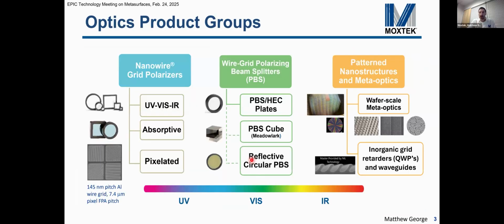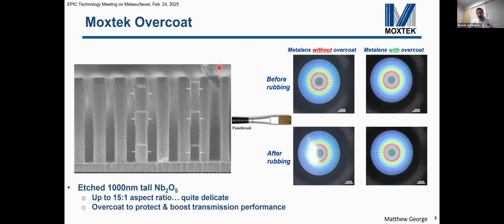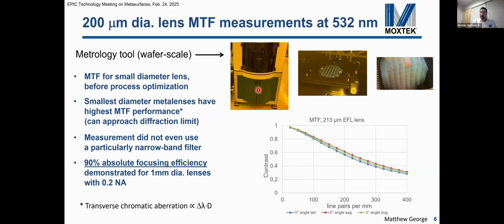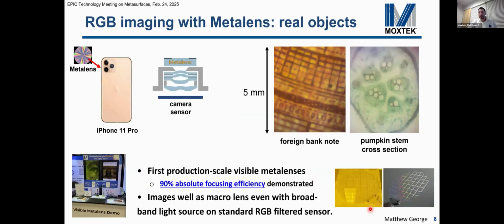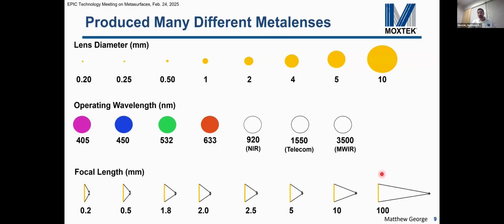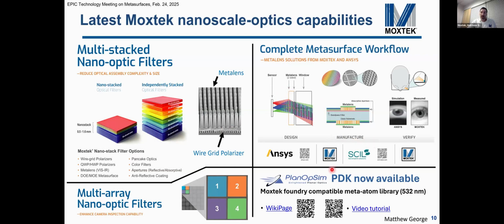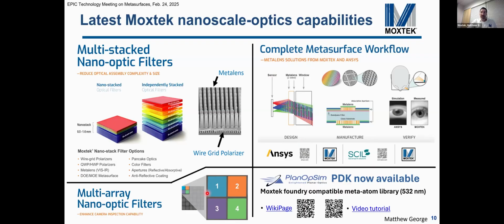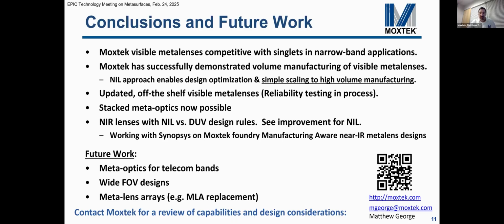EPIC OTM on Metasurfaces: Moxtek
Matthew George, Applications Scientist at Moxtek, presents “Progress in commercializing visible wavelength metalenses” during the EPIC Online Technology Meeting on Metasurfaces.

Metasurfaces utilize subwavelength-scale structures to manipulate electromagnetic waves in ways not possible with conventional materials. These engineered surfaces can control various properties of light, such as phase, amplitude, polarization, and direction, enabling innovative applications across multiple fields. Unlike traditional optical components, metasurfaces offer compact, lightweight, and potentially low-cost alternatives that are resistant to electromagnetic interferences and can operate in extreme environments, including high temperatures and radiation. Due to their versatile and tunable nature, metasurfaces can be integrated into diverse industrial applications, ranging from telecommunications and imaging to energy and environmental monitoring. In this online meeting, we will explore the current state of metasurface technology across various industries, uncover the latest advancements in metasurface design and functionality, and engage with industry professionals to understand their specific challenges and requirements for optimizing metasurface performance. Join us to discover how metasurfaces are revolutionizing the way we interact with and control electromagnetic waves.

Listen to a short excerpt from the presentation by Matthew George, Applications Scientist at Moxtek. To hear the full speech, check out the playlist below: